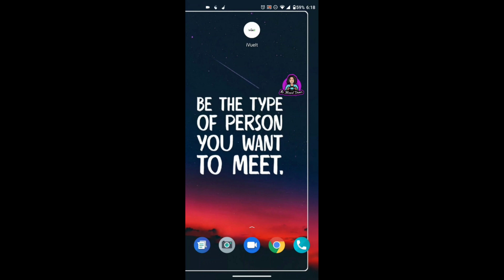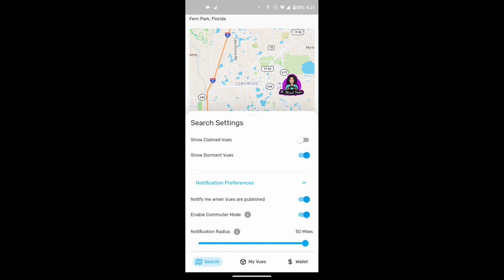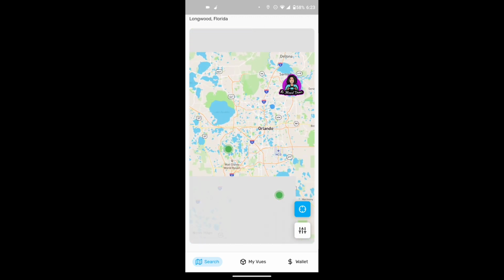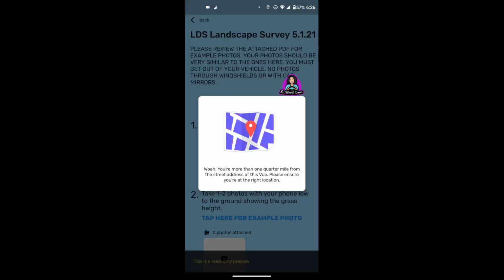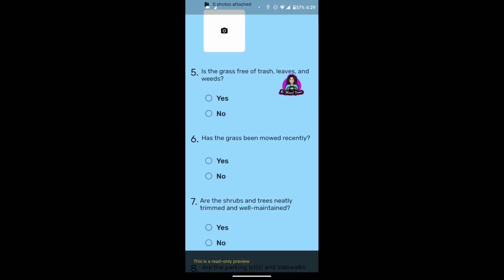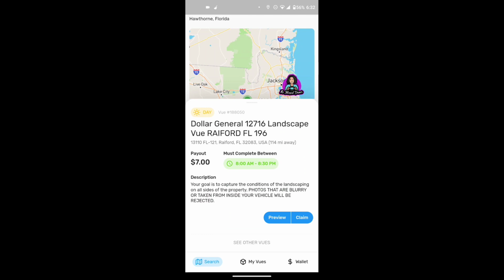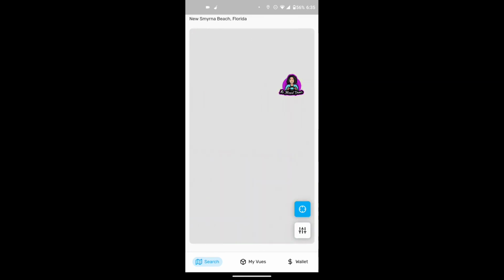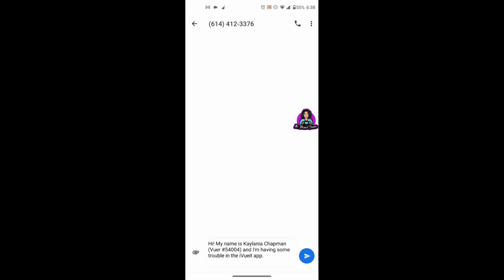Make Extra Money with iVueIt by Taking Photos. 📷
Have a smartphone and a desire to make some extra cash?

Become a Vuer with iVueit:
Check this awesome app. It's a great way to make some cash taking photos!

🌎 🍃Take care of your skin naturally. Tafarah Beauty is a natural skin and hair care brand that provides safe vegan, vegetarian, and cruelty-free ingredients for all skin types.

* Sign up to be a Point PickUp Delivery Driver and earn extra $$$
And enter my name: Kaylania Chapman

* Have a question or video topic suggestion to discuss on my YouTube Channel?
* My new entrepreneur network (The Successful CEO) is cooking in the labs. This will include a new YouTube channel, Website, and social media platforms for budding, new, and advanced entrepreneurs launching soon.

* Want me to promote your product, service, or brand on YouTube Channel, social media, and to my newsletter list: FILL out the form

* Sign up for The Blessed Driver's free newsletters on gig economy tips, business, jobs, and inspiration

* Uber EATS - Get started today!
* Become a Postmate courier code FL-kaylaniac
* Have you tried Fiverr?  Services are as low as $5 per project!
"Trust in the Lord with all your heart,
And lean not on your own understanding;
In all your ways acknowledge Him,
And He shall direct your paths."
-  Proverbs 3:5-6